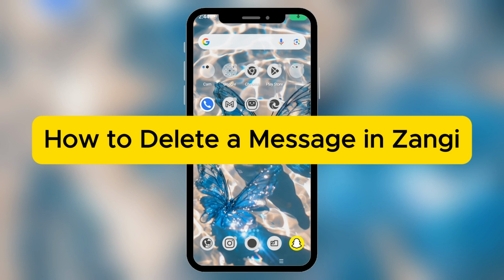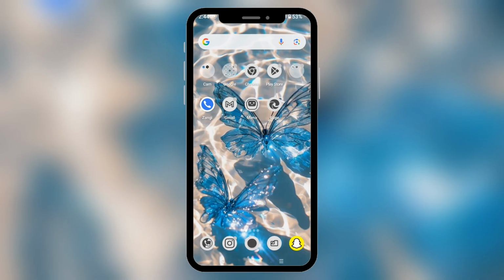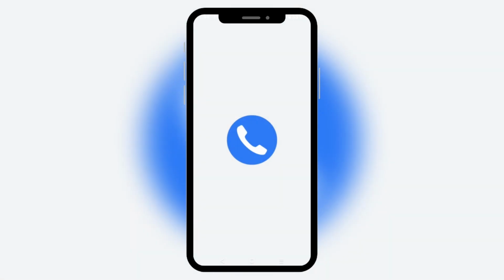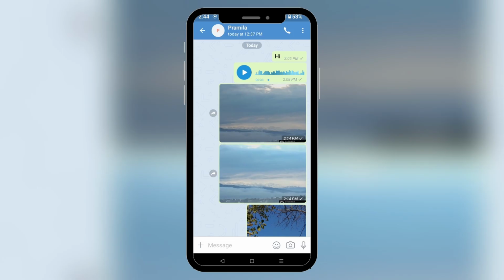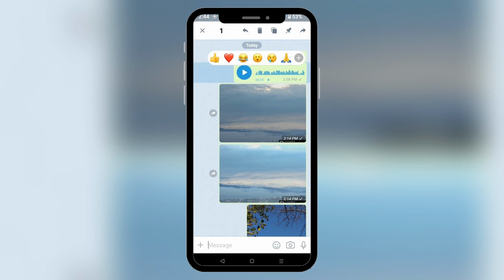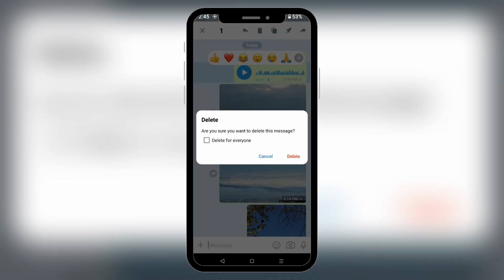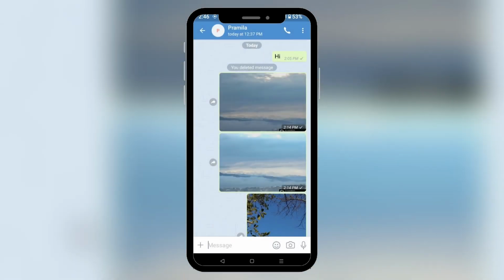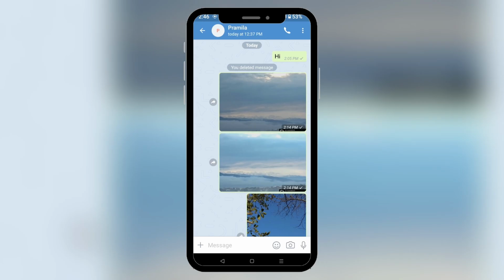How to Delete Message in Zangi 2025?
In this video, you'll learn how to delete a message in Zangi easily and effectively. Whether you’ve sent something by mistake or simply want to clean up your chat history, this guide shows you exactly how to delete individual messages from your conversations in the Zangi app. Using the Zangi Private Messenger, you can remove messages from both your side and the recipient’s side, depending on your settings and timing. This tutorial is perfect if you're searching for how to delete a sent message in Zangi, or how to remove messages from a Zangi chat. We’ll walk you through selecting the message, choosing the delete option, and confirming your action so you can manage your chats confidently. The steps remain clear and user-friendly. Stay in control of your privacy with this quick guide to deleting messages in Zangi Messenger.